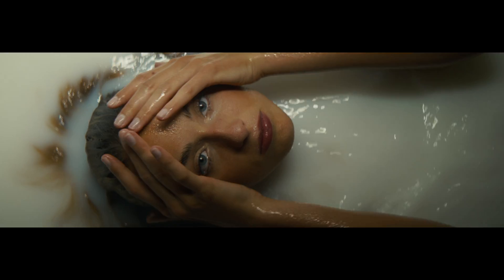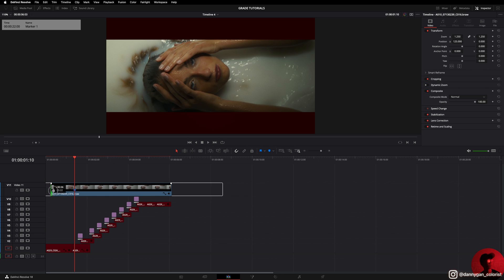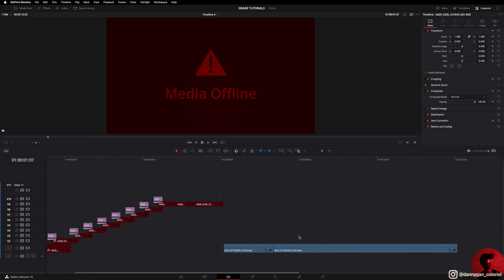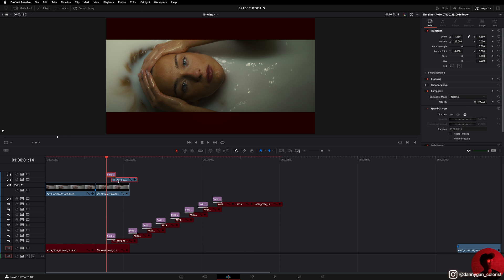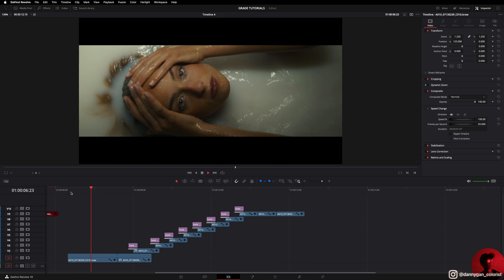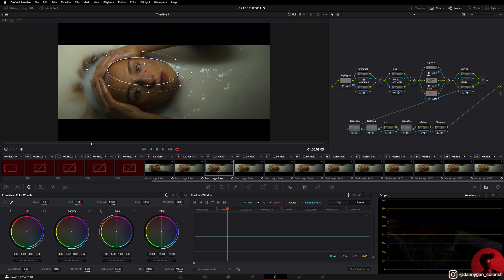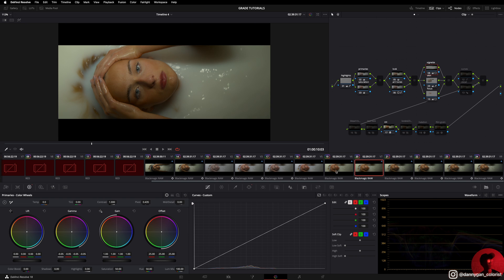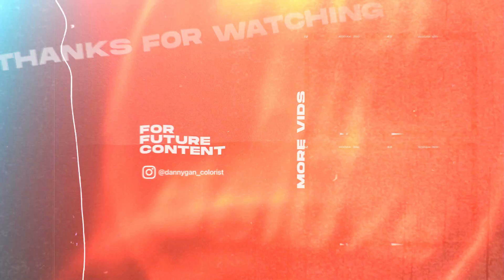Color Grade Before & After Wipe Tutorial | DaVinci Resolve Tutorial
For the algo:
how to breakdown colour grade
colour breakdown
color breakdown
color grading
color grading instagram post